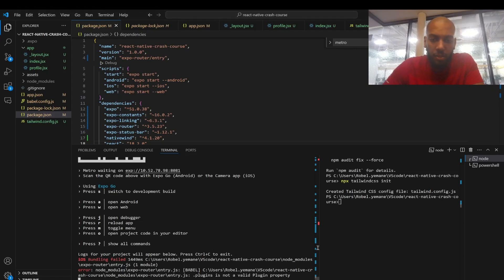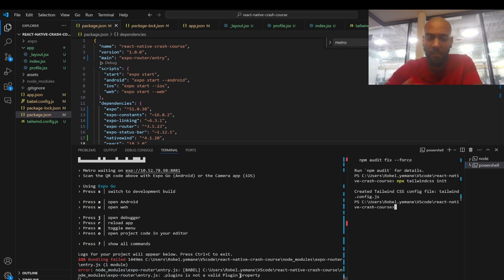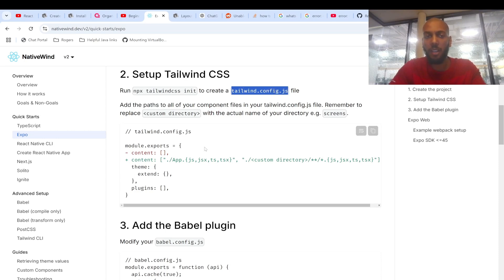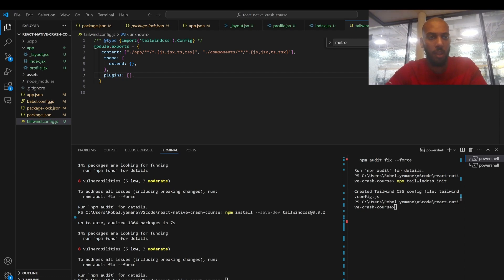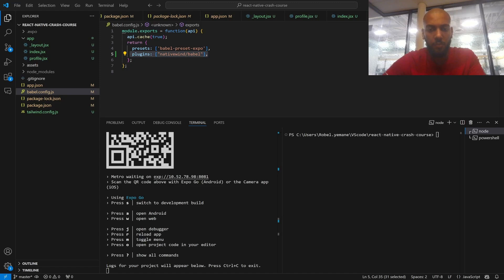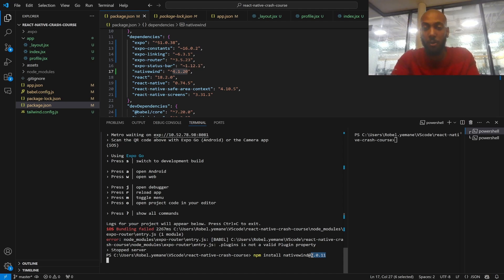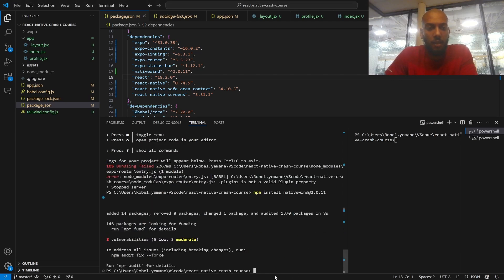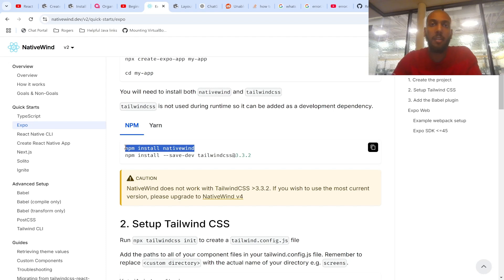How to Solve: Entry.js [BABEL] error plugins is not a valid Plugin property for React Native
React Native error when downloading Nativewind and Tailwindcss.

Error message:
iOS Bundling failed 2267ms C:\Users\Robel.yemane\VScode\react-native-crash-course\node_modules\expo-router\entry.js (1 module)
error: node_modules\expo-router\entry.js: [BABEL] C:\Users\Robel.yemane\VScode\react-native-crash-course\node_modules\expo-router\entry.js: .plugins is not a valid Plugin property